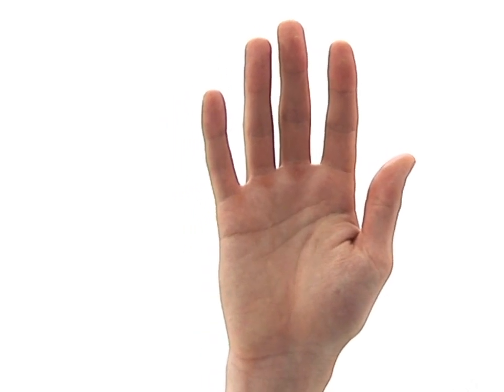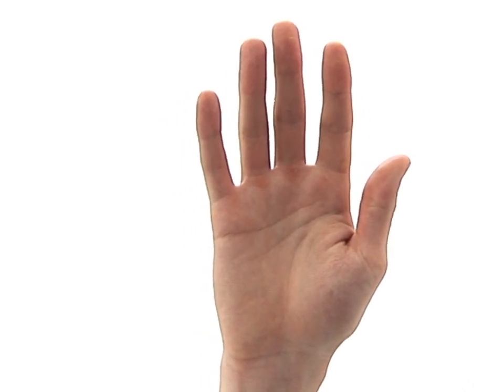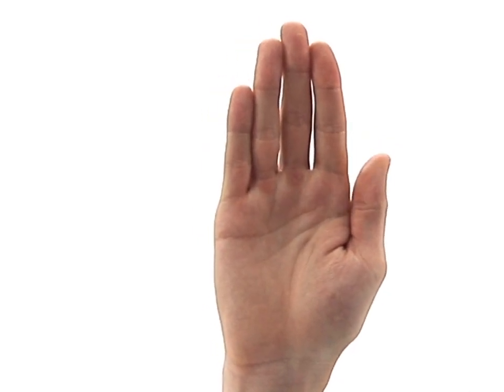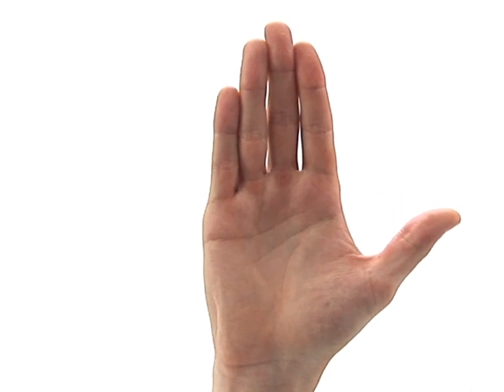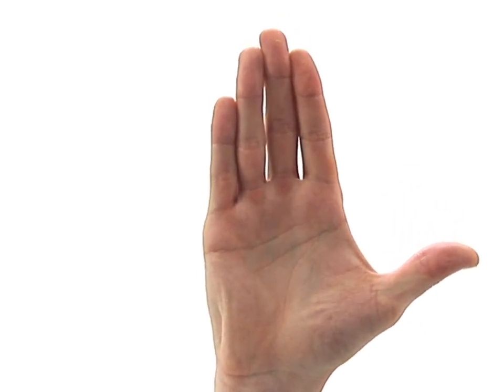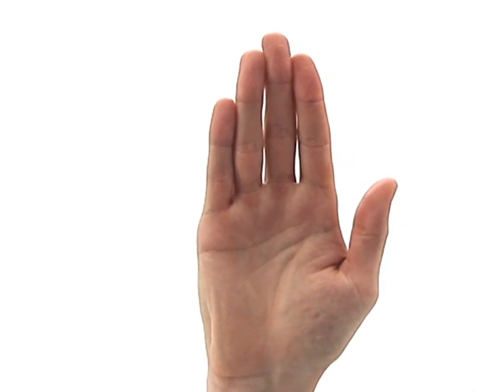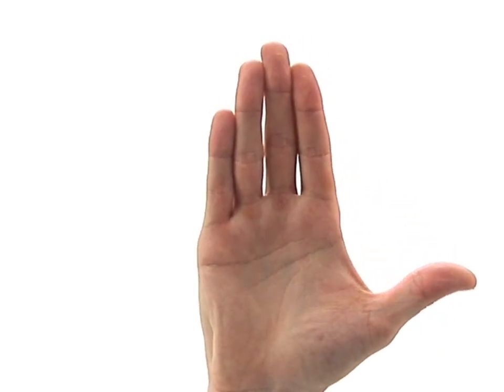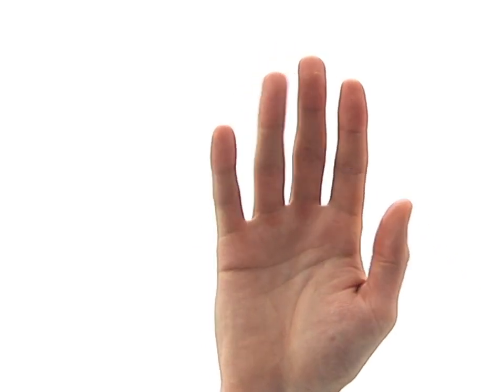Thumb Adduction & Abduction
Begin with your hand open and your fingers and thumb side by side.

Now slowly pull your thumb out directly to the side as far as is comfortably possible.

Once achieved, carefully return it to the side to your starting position and then repeat the exercise.

The movement should be smooth and controlled and you should continue breathing normally throughout.

To finish, simply relax your hand.